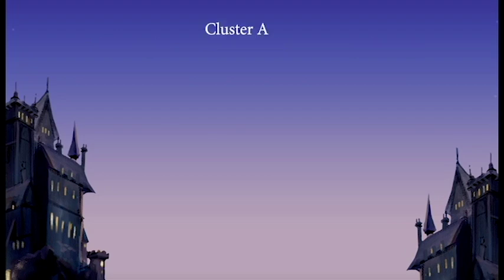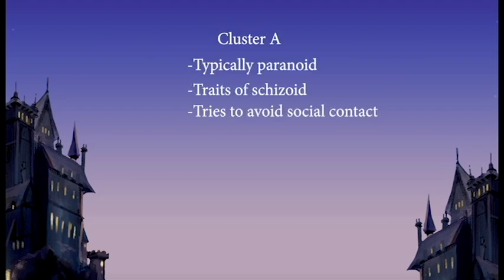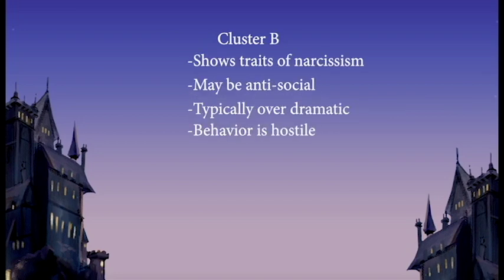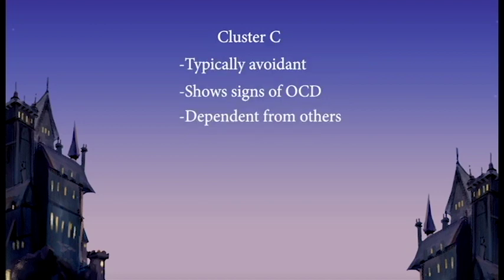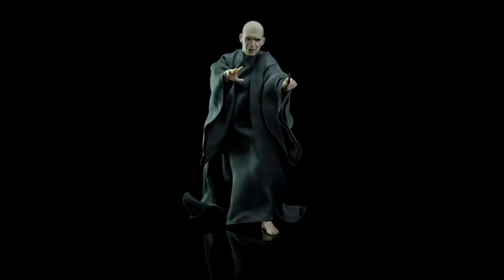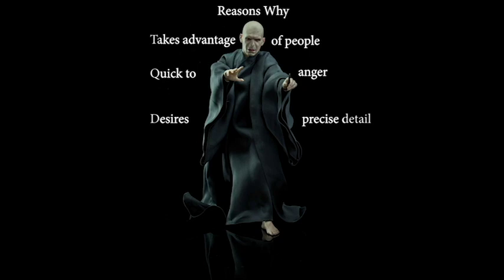Personality Disorders in Harry Potter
Exploring some personality disorders in harry potter for my psychology class.